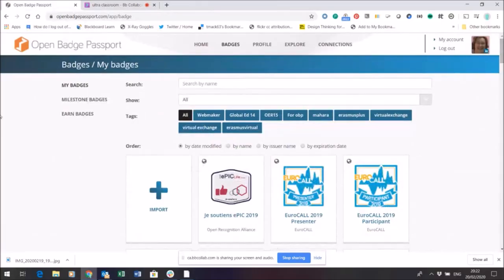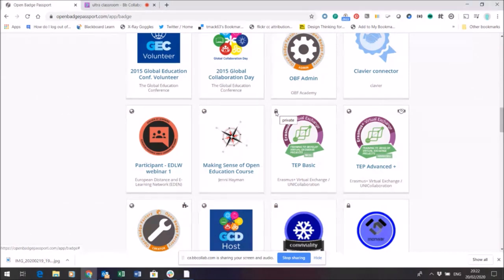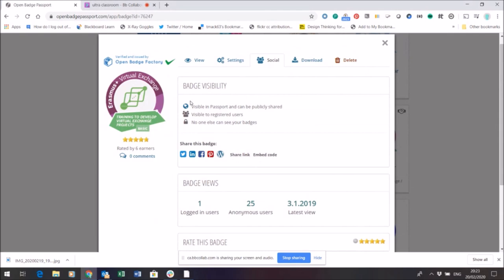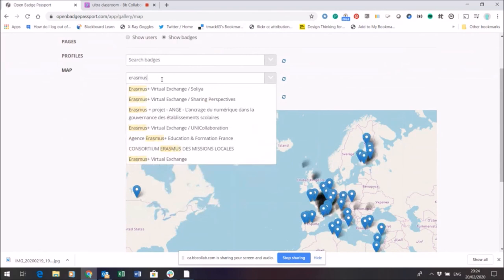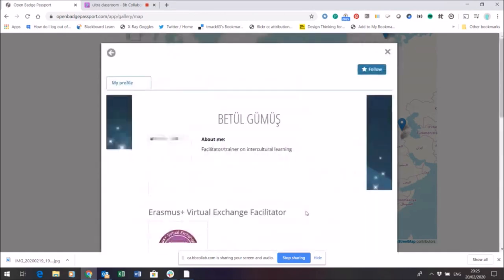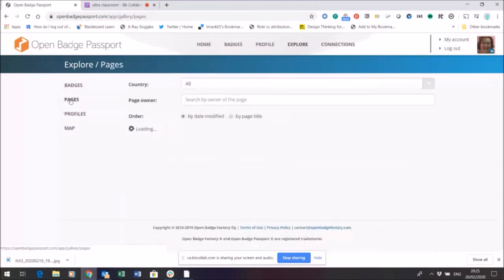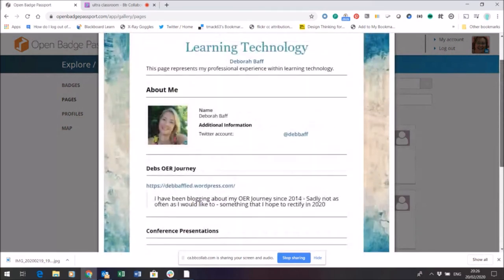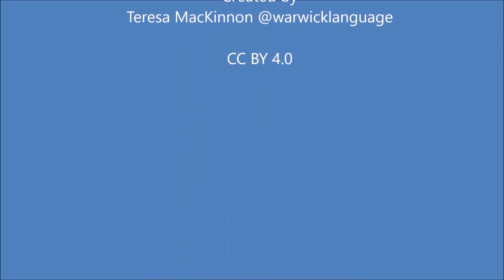Show and tell your VE story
A short tutorial to help you organise and share your virtual exchange open badges through Open Badge Passport.